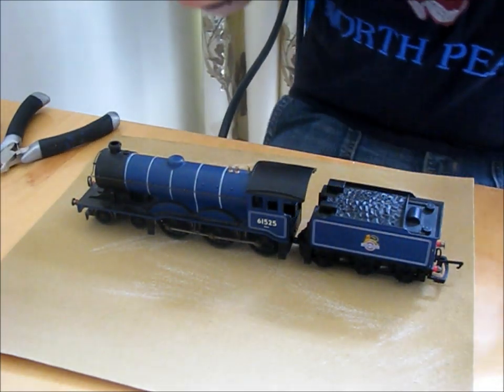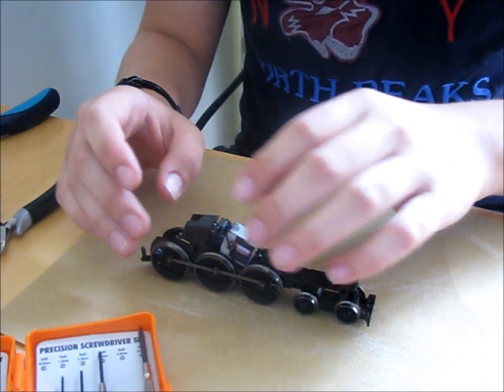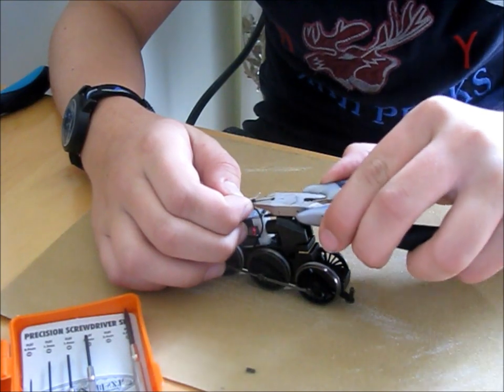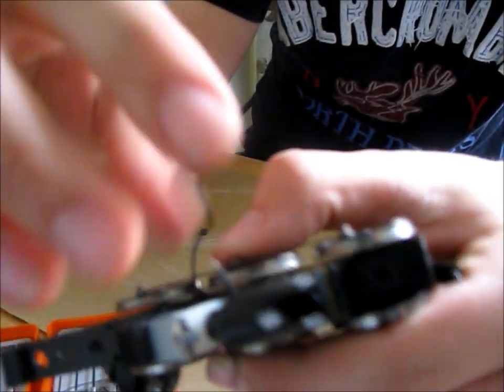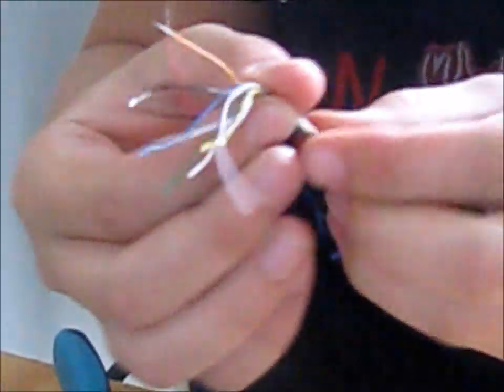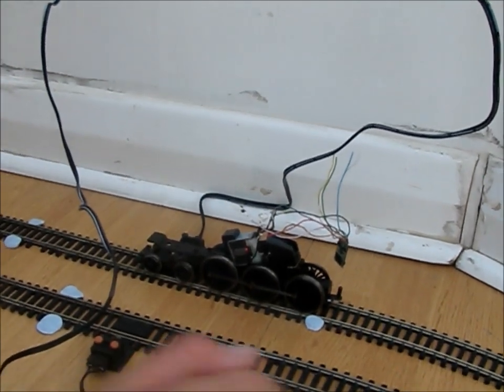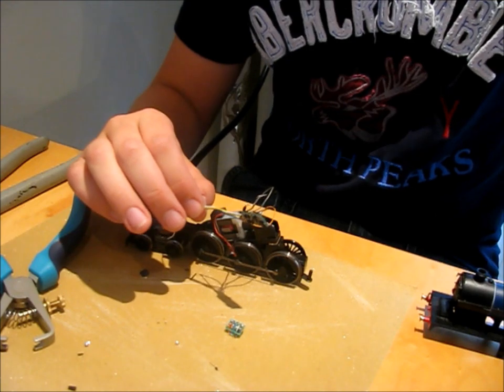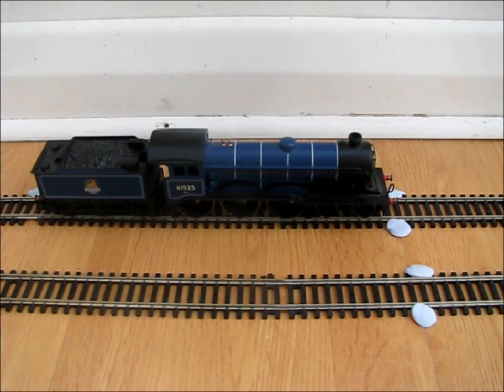Fitting a DCC chip to a Hornby Loco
Fitting A standard Hornby 4-Function decoder into a Hornby Steam train (Class BF12) from the Anglian Box Set.